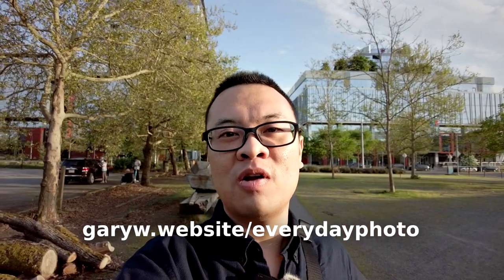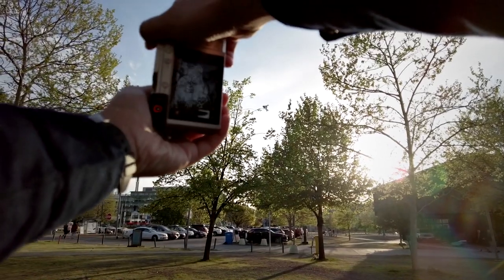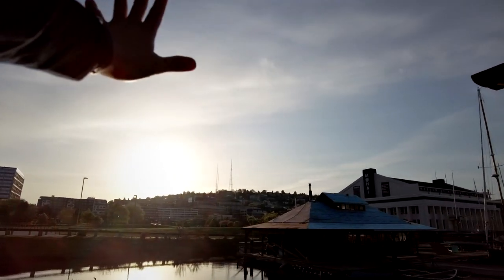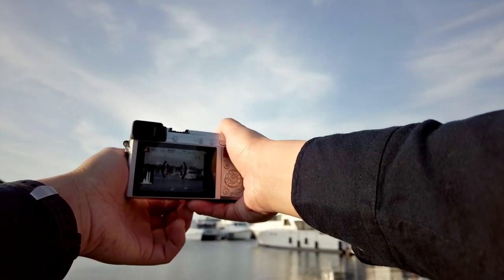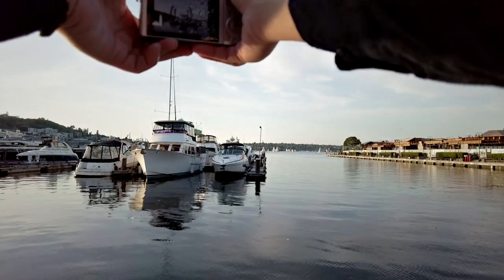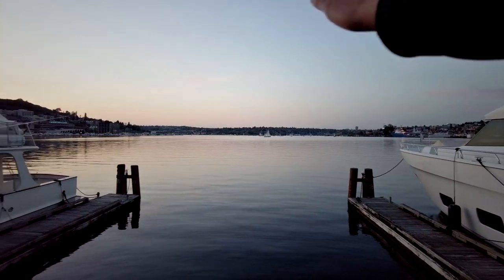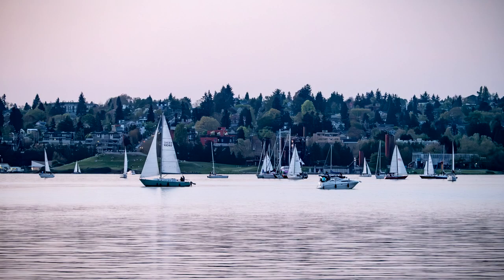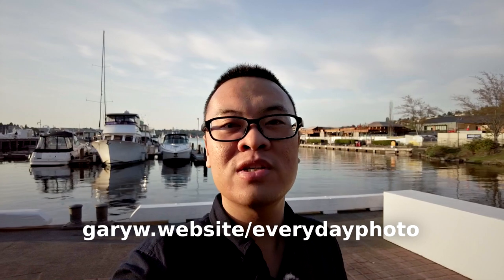Micro Four Thirds Travel Photography in SEATTLE feat. Lumix 12-32mm, 35-100mm and GX85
In today's video I am visiting the United States and I am in Seattle for vacation. I managed to do some travel photography in the Lake Union area using my Micro Four Thirds camera and lenses, Panasonic Lumix GX85, Panasonic 12-32mm f/3.5-5.6 and Panasonic 35-100mm f/4-5.6. This video is all about explaining my thought process, showing you how I come up with the pictures and giving you all my tips for travel photography.

00:00 Start and Introduction
01:00 Gear
01:26 Space Needle
03:39 Lake Union 1
04:47 Lake Union 2
07:32 Lake Union 3
09:49 Conclusion

🎤 Audio: DJI Pocket 2 Mic, Rode Wireless Go, Rode VideoMicro, Saramonic XM1, and/or Rode VideoMic NTG

Cheers!
Gary Wiryawan